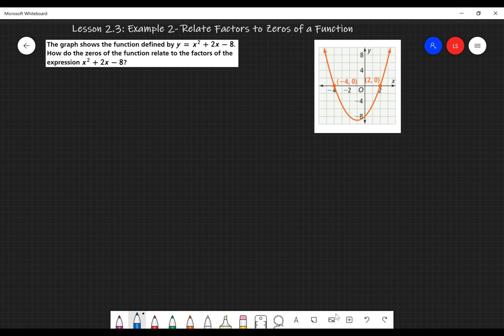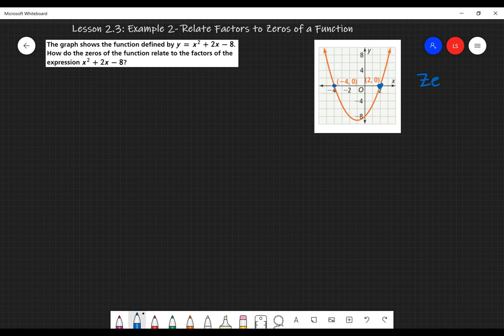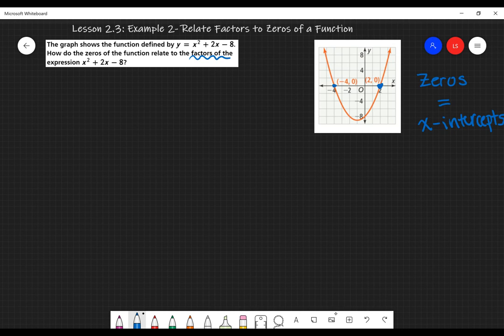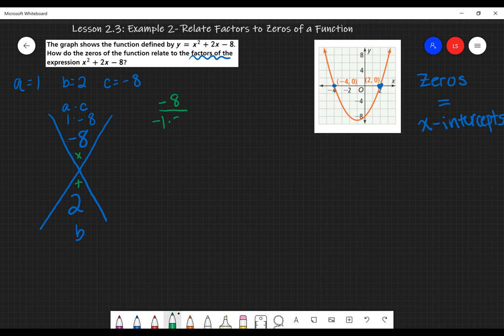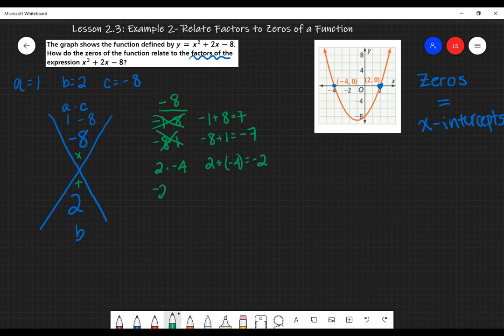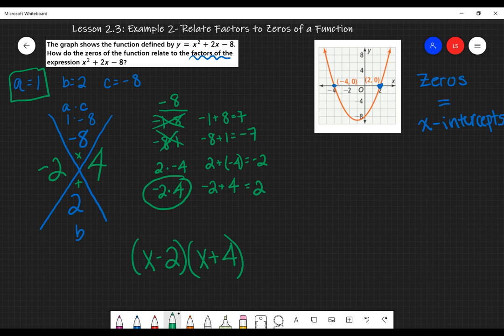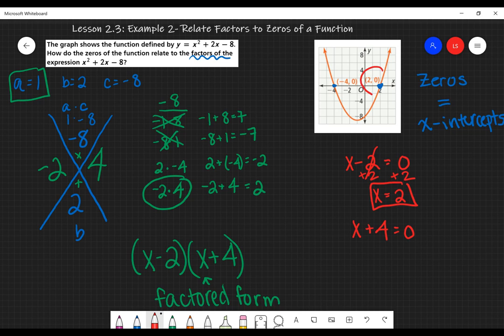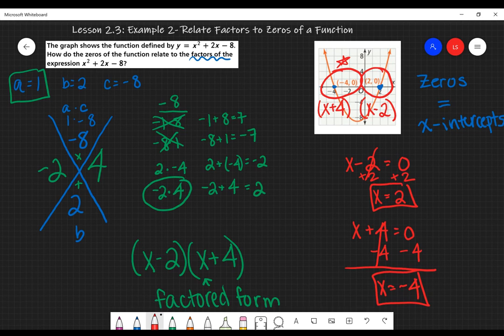Lesson 2.3: Ex.2- Relate Factors to Zeros of a Function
Establishing the relationship between the factors of a quadratic and it's x-intercepts (zeros)